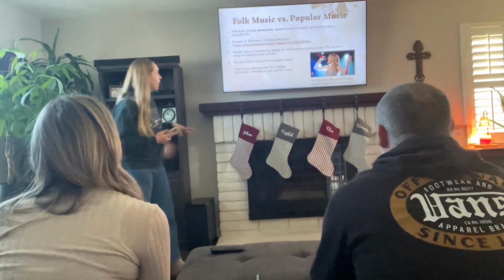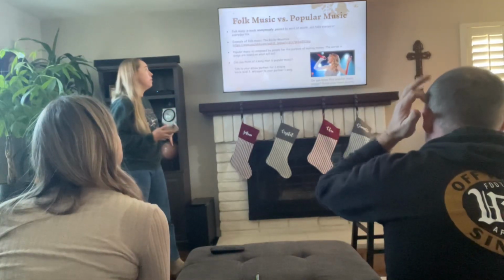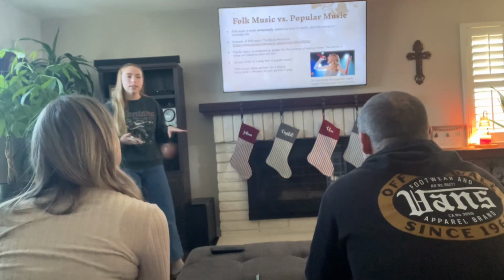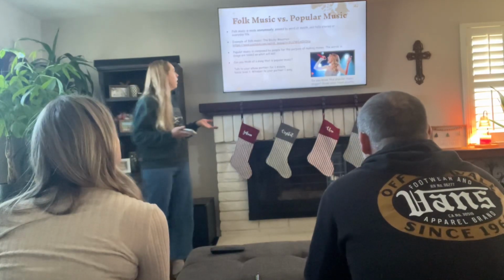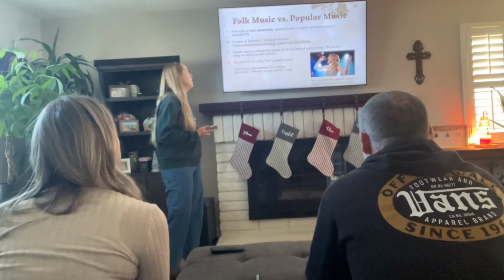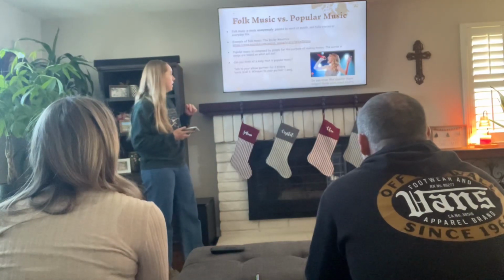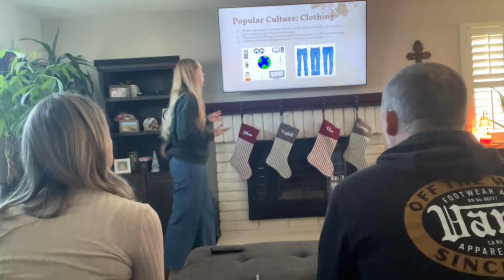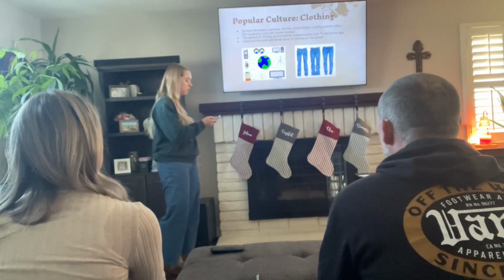Lesson Plan #2 - Folk and Popular Culture